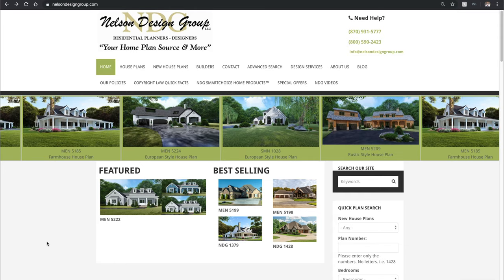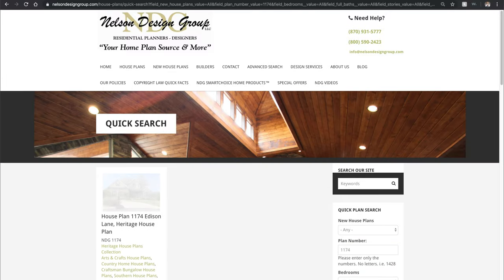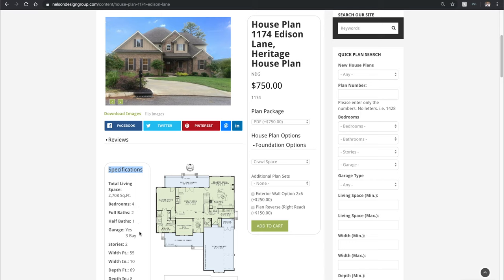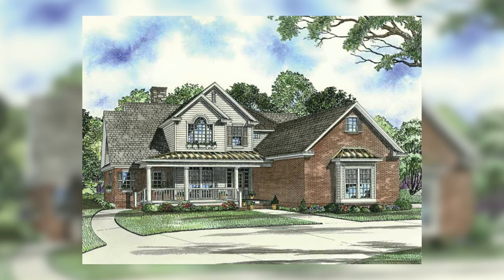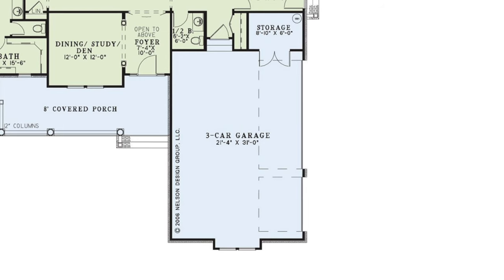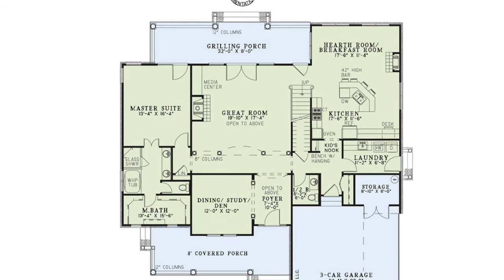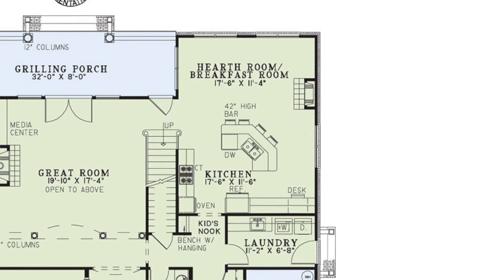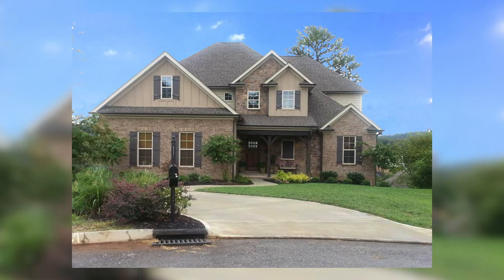Heritage House Plan NDG 1174 Edison Lane | Home Plan At A Glance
Take a look at this stunning Southern Traditional House Plan with Taylor Nelson!

House Plan NDG 1174 Edison Lane
2,708 Sq. Ft. | 4 Bed | 2.5 Bath

This 2 story Heritage Collection home is full of charm inside and out. Brick and siding grace the exterior with copper shed roofing detail and a large covered porch. The foyer opens to the great room featuring columns, a fireplace, media center, and French doors leading out to the grilling porch. The master suite is accessible to the grilling porch as well. The master bathroom has a whirlpool tub under a window for added relaxation and a glass shower. And the large walk-in close will have plenty of natural light with 2 windows. The kitchen features an island bar and is open to the hearth room/breakfast room with a fireplace. Upstairs are 2 theater balconies, one overlooking the great room, the other overlooking the foyer. 3 more bedrooms , a full bathroom and a computer center are also upstairs, as well as large bonus room, perfect for games, home theater or even both.